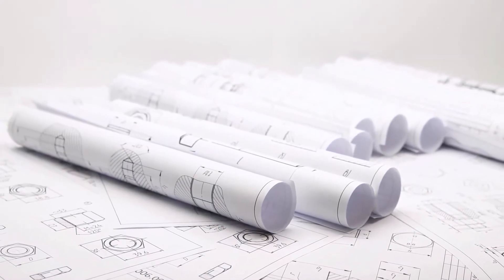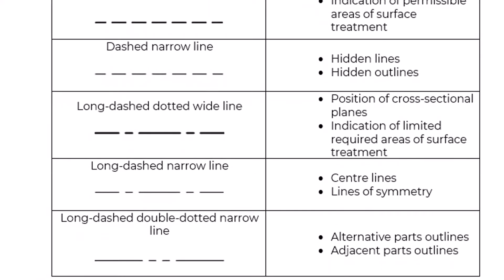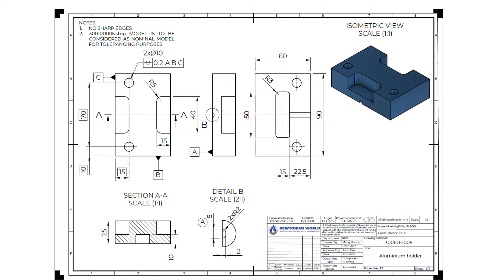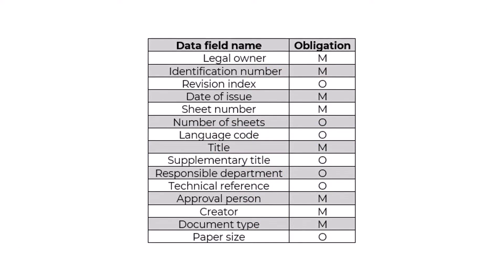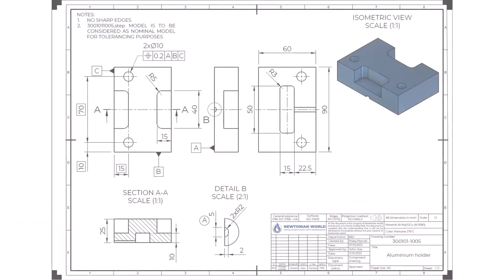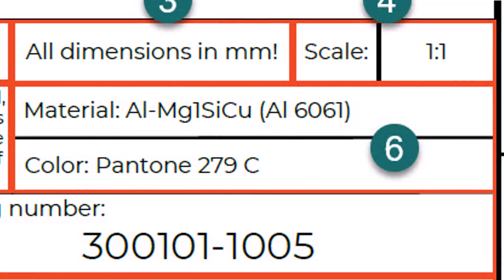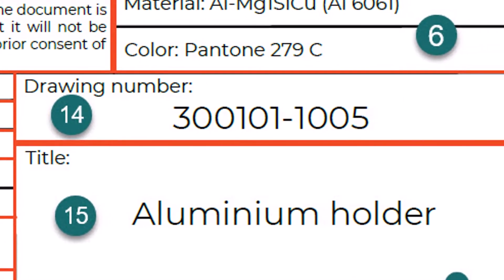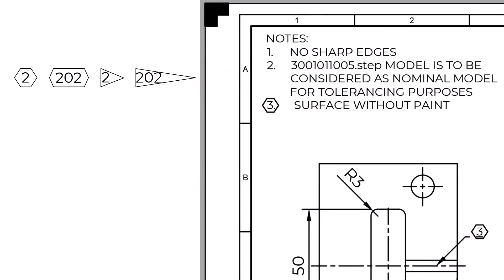Overview of Basic Elements of Engineering Drawing (ISO)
Basic elements of engineering drawings include font types, type of lines, drawing border, title block, notes, and parts list/BOM. In this video, you can learn all about it!

00:00 Introduction
01:18 Font types on Engineering Drawing
01:55 Types of Lines on Engineering Drawing
02:57 Drawing Border on Engineering Drawing
06:26 Title Block on Engineering Drawing
14:58 Notes on Engineering Drawing
15:56 Parts List and BOM on Engineering Drawing